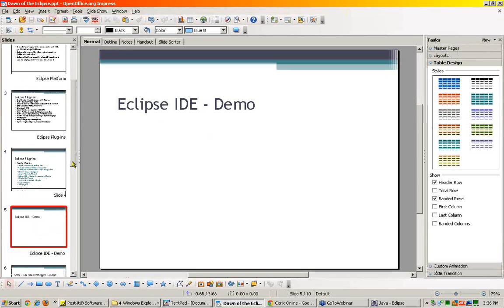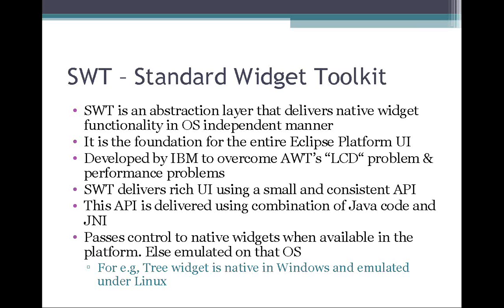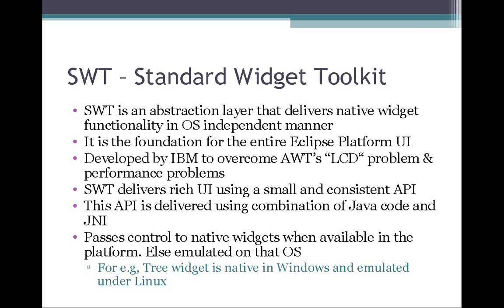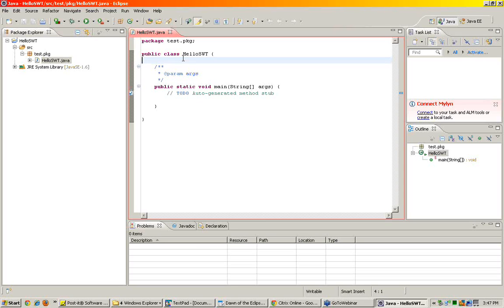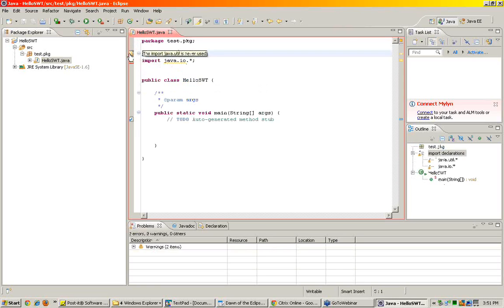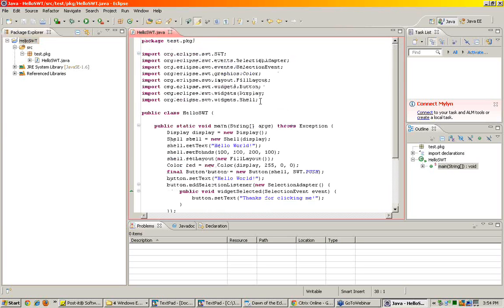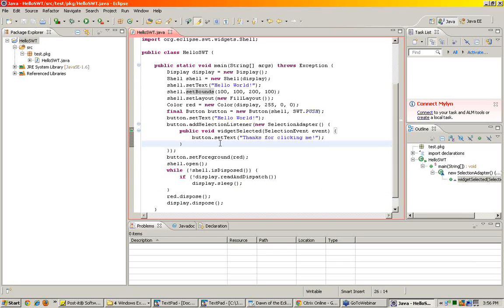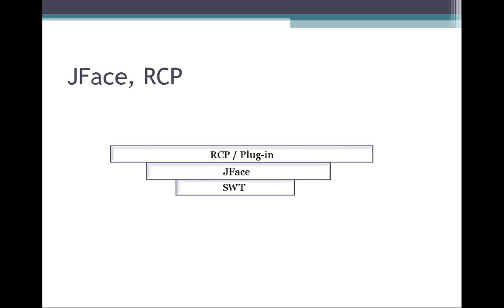What is a Standard Widget Toolkit?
Eclipse has become synonymous with the Java / J2EE development and forms a significant part of this Ecosystem. However, you would be surprised to know the unlimited possibilities of productivity boost one can get using this IDE. Also, you can build your own commercial products using technologies that went into making of Eclipse.

So join me in this journey of exploring Eclipse features, some of the popular plug-ins, productivity improvement features, technologies used behind Eclipse. Last but not the least, Surprise! Learn how to build your own Plug-in for Eclipse!